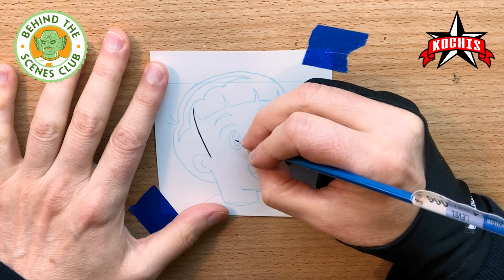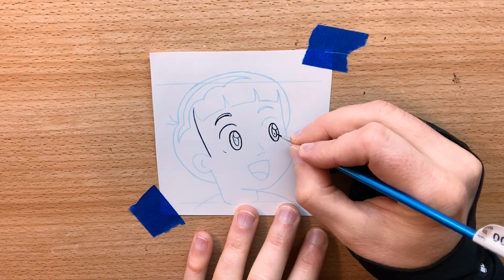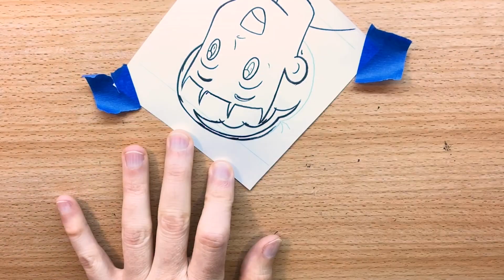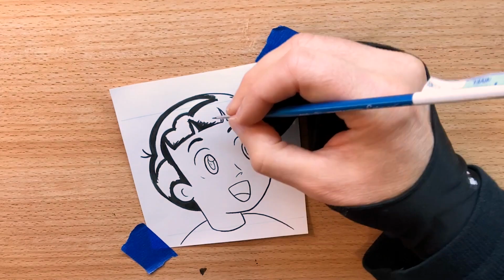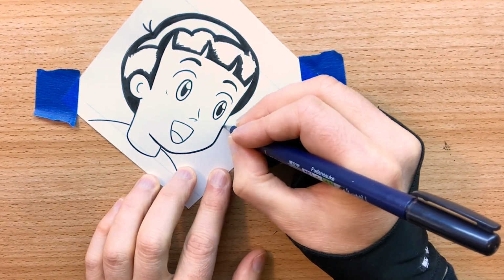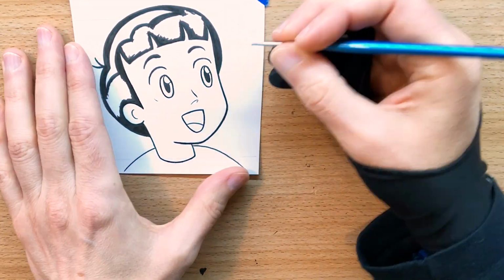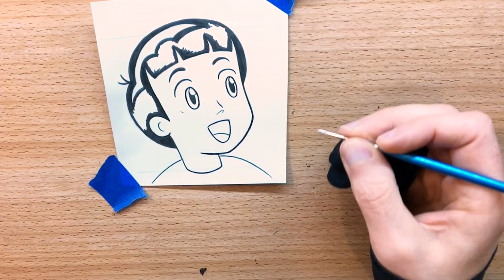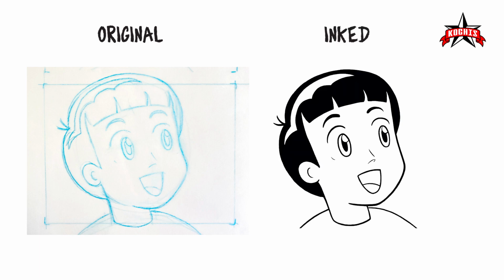Inking Koji & Maru Page 7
Jason Kochis inking a panel for page 7 of his manga inspired comic book called Koji & Maru.

Purchase a copy of my manga inspired comic book Koji & Maru

Jason Kochis will be appearing in the Artist Alley of the ATL Comic Convention in Atlanta, Georgia from February 9-11, 2024.

Inking a panel for page 7 of manga inspired comic book called Koji & Maru by Jason Kochis.